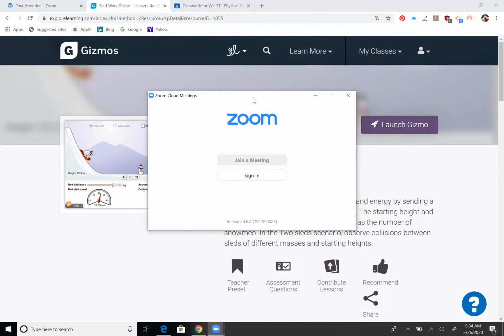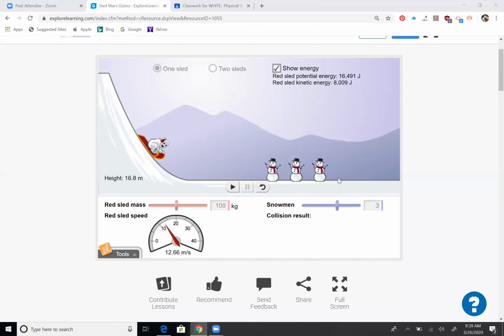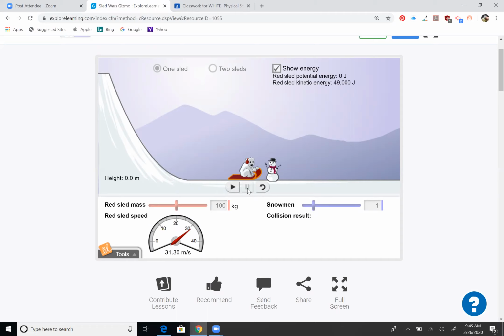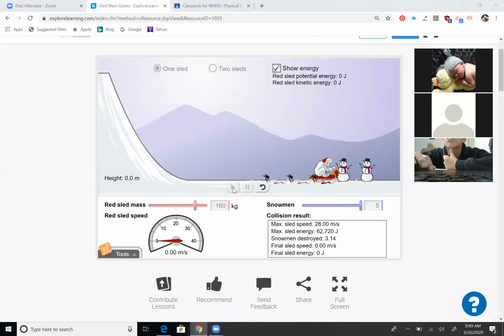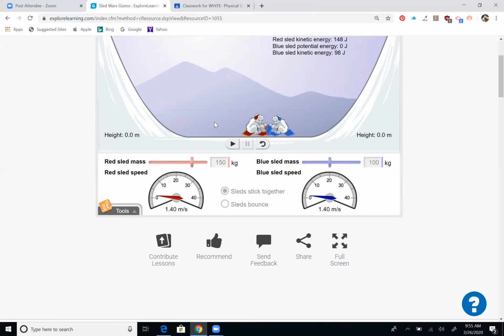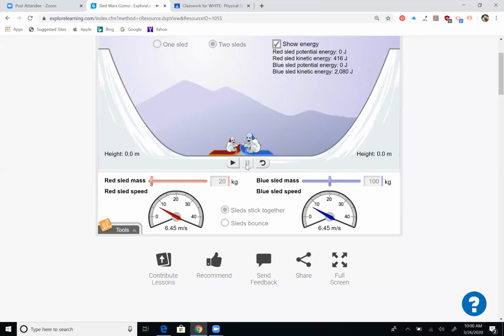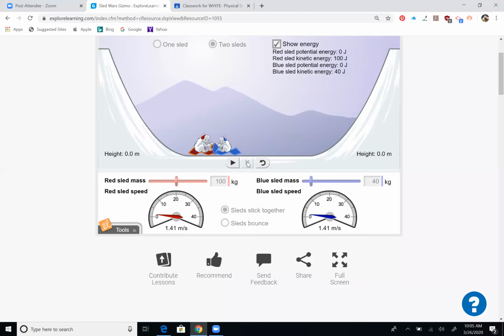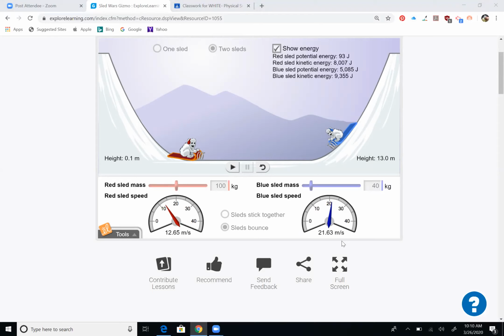Gizmos- Sled Wars (parts B-C)